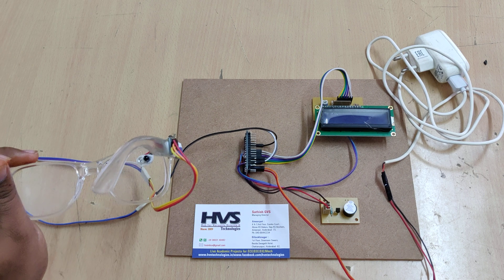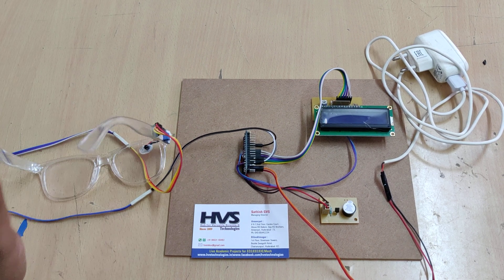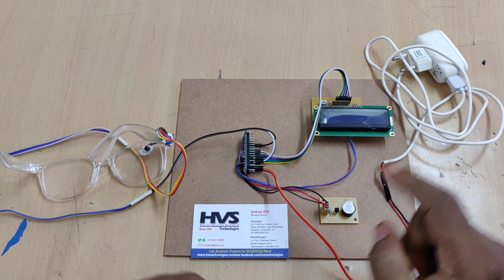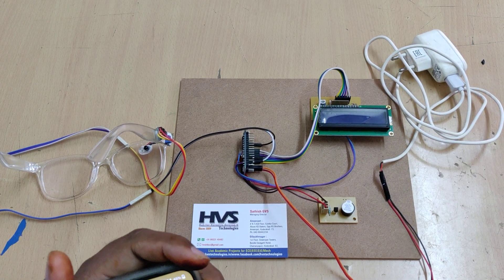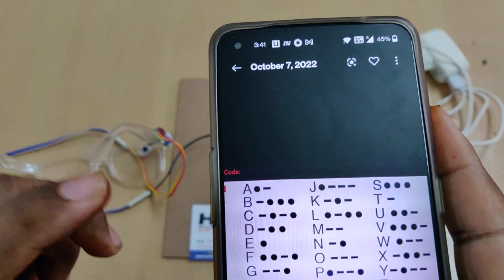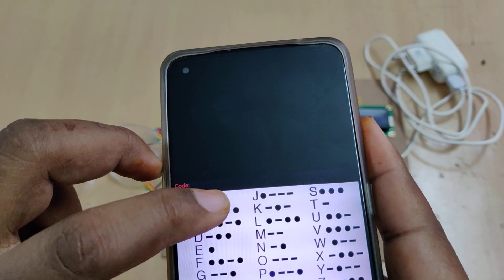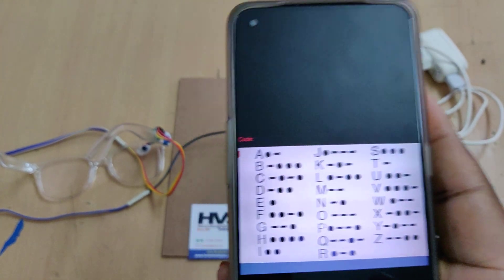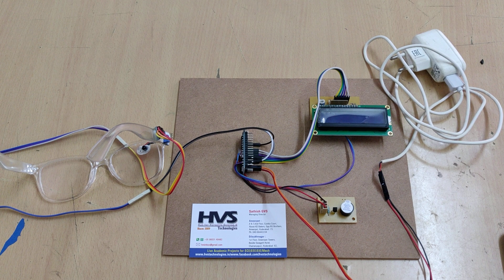HVS-3394..Morse code Using Eye-blink sensor - message using Arduino NANO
Morse code Using Eye-blink sensor - message using Arduino NANO